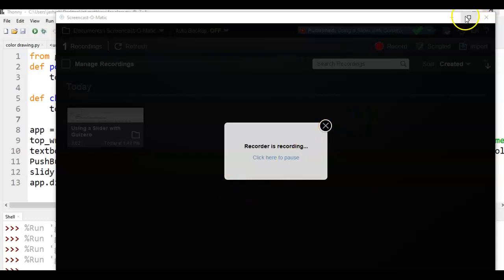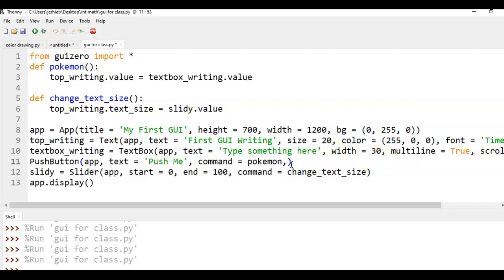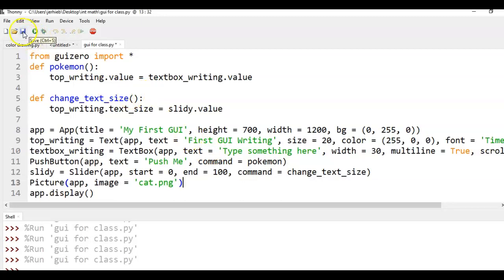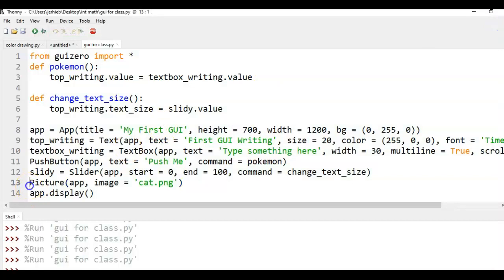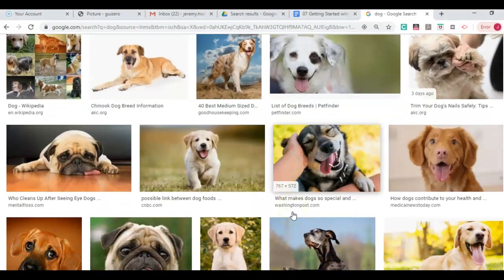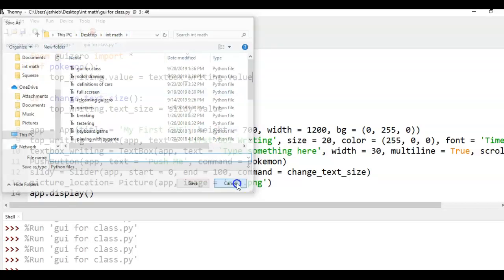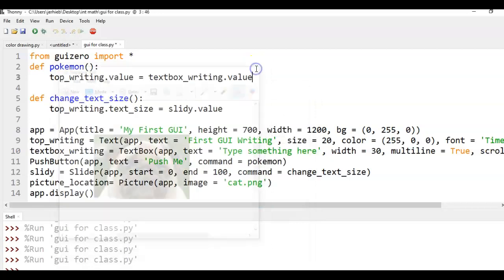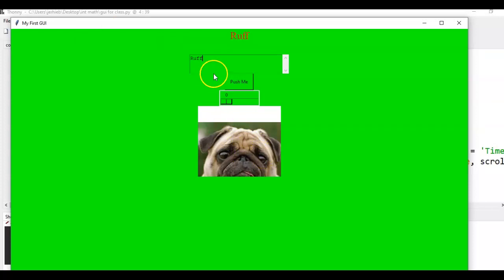Adding a Picture Widget to Guizero